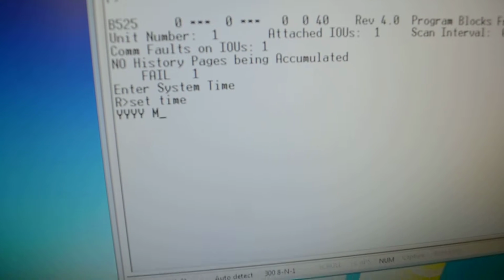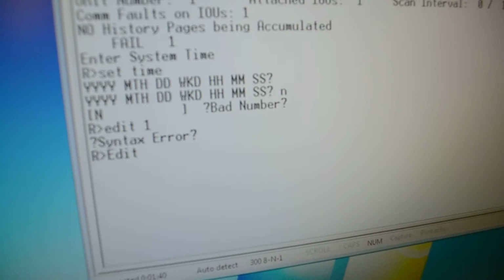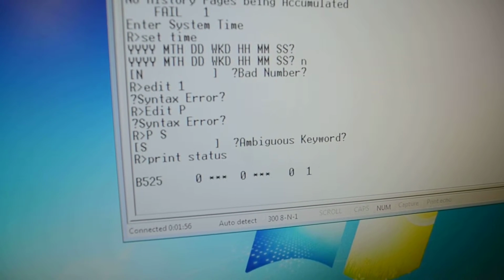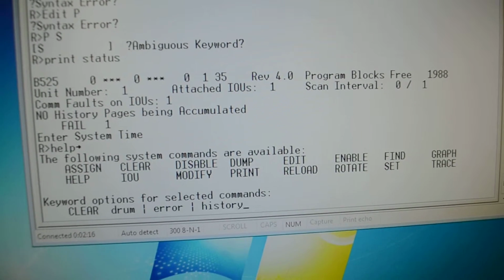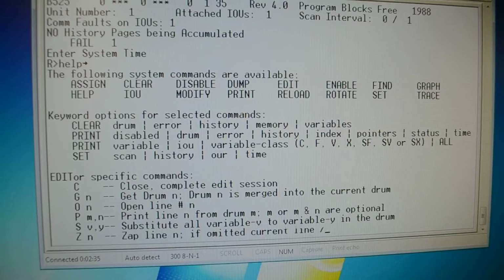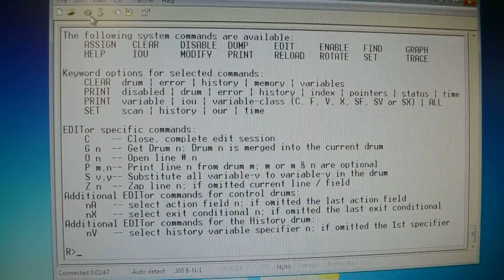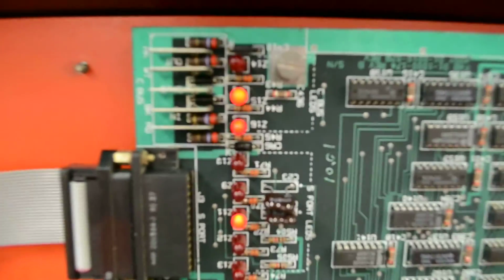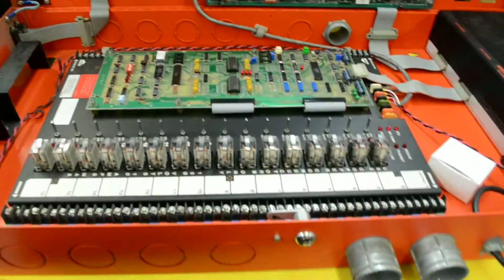Andover Controls AC256M Part 5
I have the controller at school now. Big Thank You to CodeDynamics for help with this unit! Have determined that the software on the Intelligence unit is corrupt. It is V4.01, will be upgraded to V5.5. Have not been able to test the new (used but working) IOU long board. Just found a 12 volt 40 amp power supply to act as battery back up to confirm the unit is working as it should. (Don't want to ruin the new IOU long board) The PSU is putting out clean and correct DC voltages. Next week I will be installing the new IUO long board! During January break I will be upgrading the UVEPROMs to V5.5 and diagnosing the bad IOU long board.